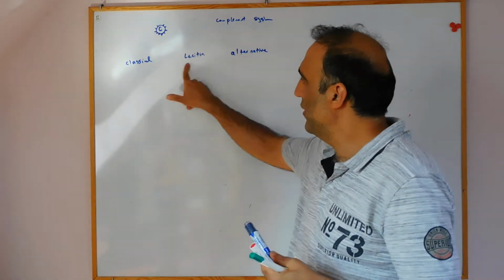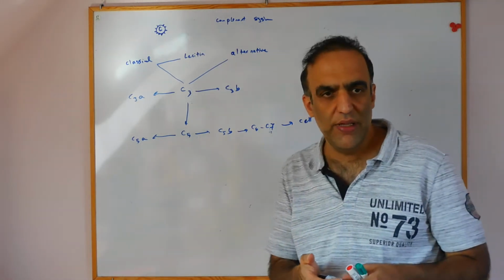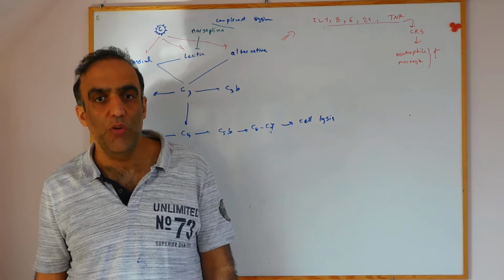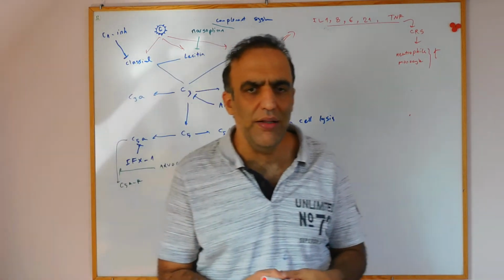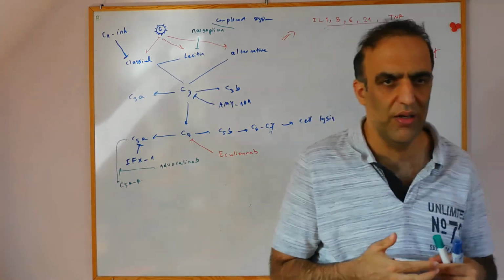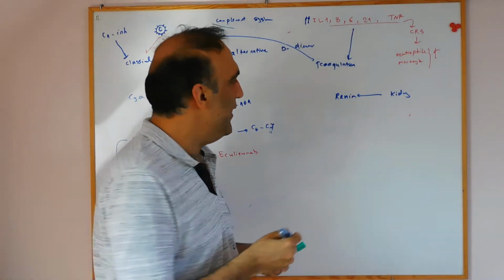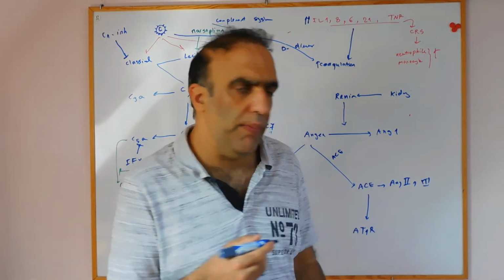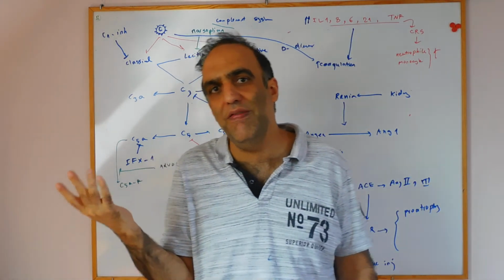Pharmacologic Treatments for Coronavirus Disease 2019 , fifth lecture, covid-19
The complement system and Covid-19
Coagulation cascade in COVID-19
Narsoplimab is a human monoclonal antibody targeting mannan-binding lectin-associated serine protease-2 (MASP-2),
C1 inhibitor is a protease inhibitor
Amy-101 can inhibit the inflammation process.
Avdoralimab
Ravulizumab